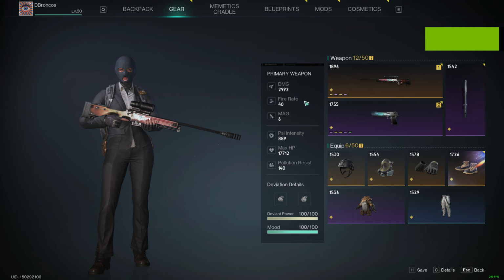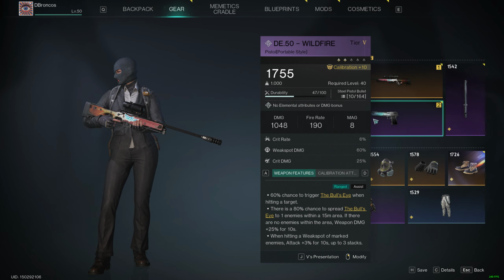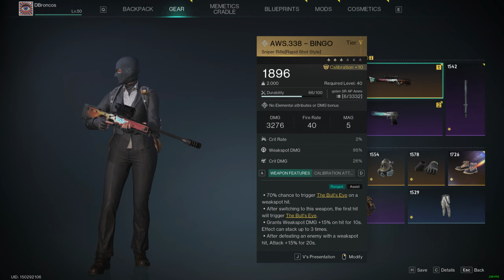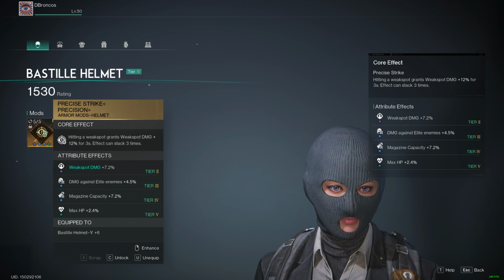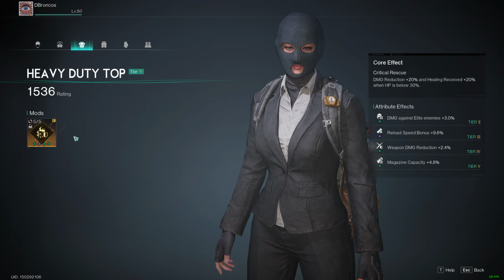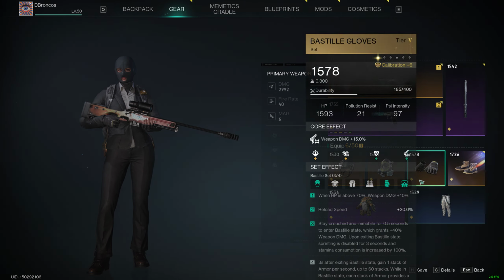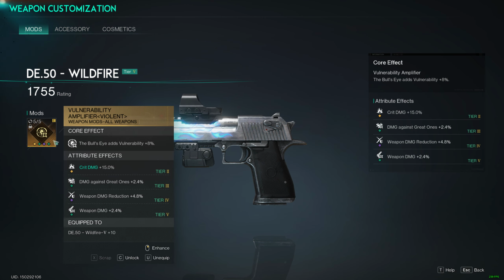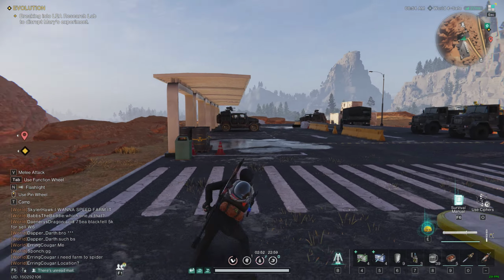Once Human Bullseye PvP Build Breakdown + Reasoning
This is what I'm running for now, I may make some changes to it.

WEAPON ACCESSORIES:

Sniper: Large Brake, Mid-Range Optic, Tactical SR Mag
Pistol: Light Brake, Compact Reflex Sight, Integrated Laser Sight, Tactical Pistol Mag